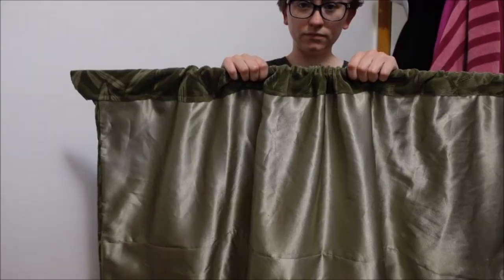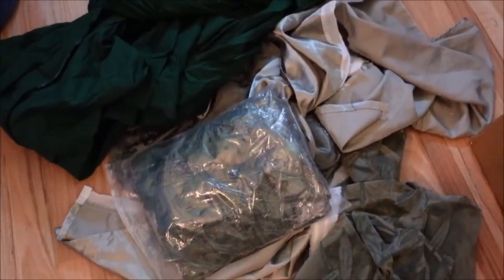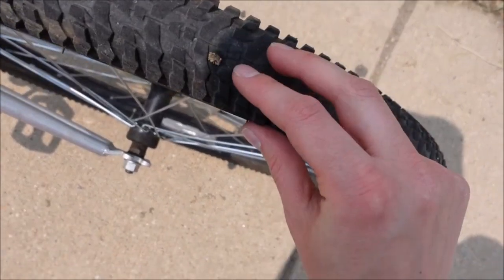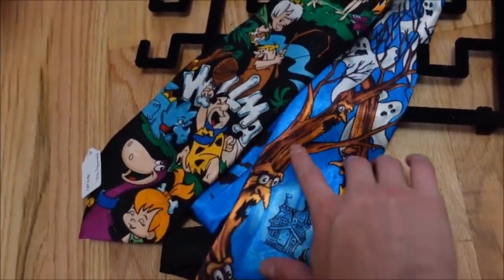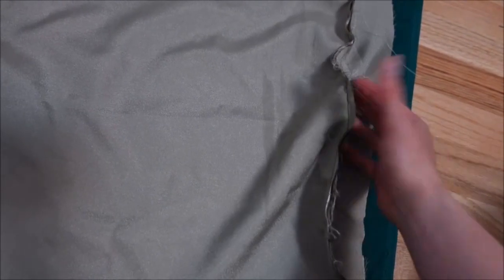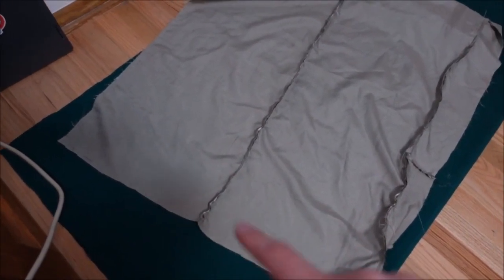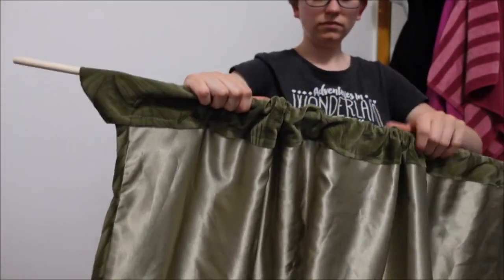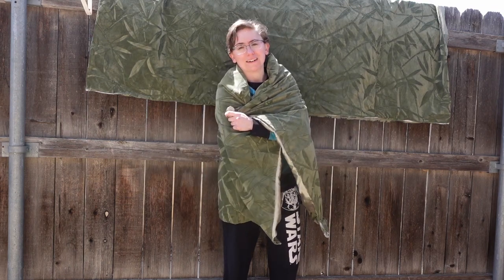Making Curtains With Thrifted Bedsheets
Sewing some curtains out of thrifted materials and making a little thrift store run. Enjoy the thrifting haul and the sewing project.
BadAss Brother...